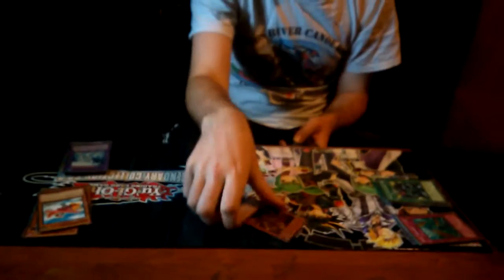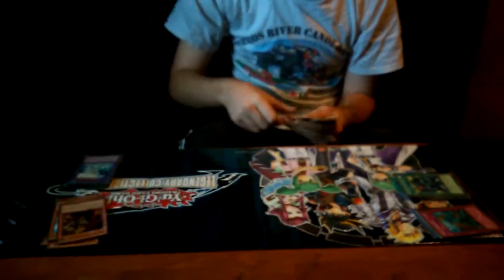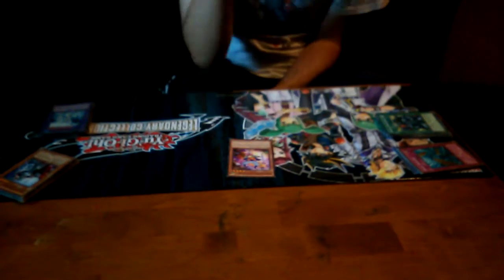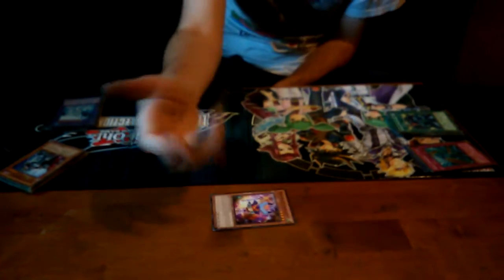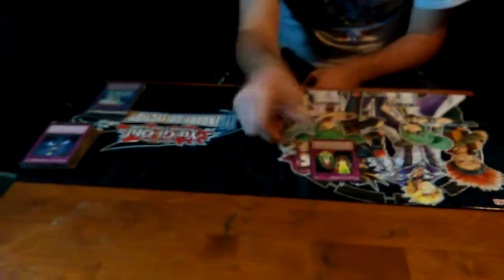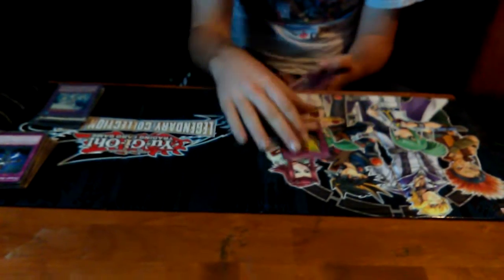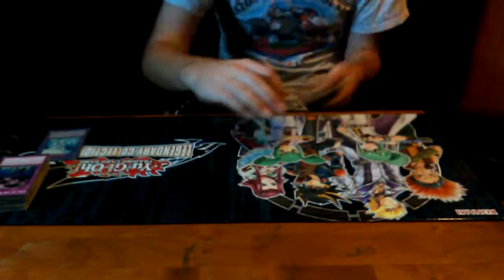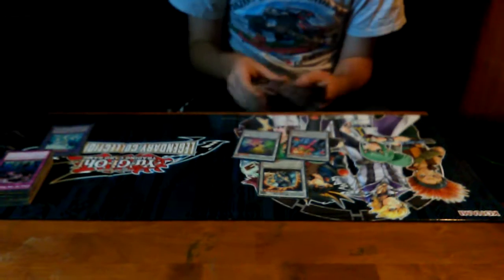Outcast warrior synchro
Bort